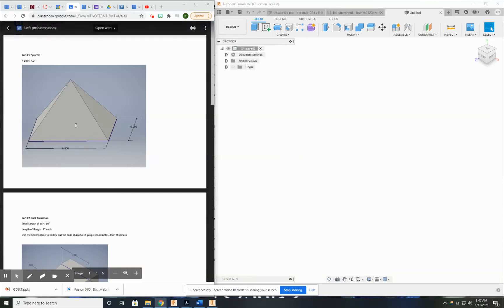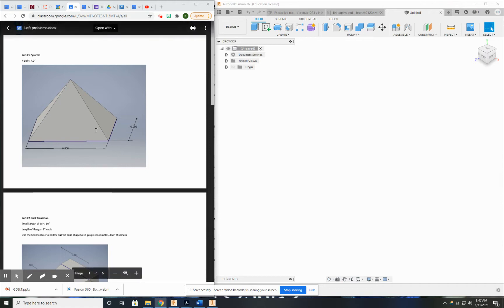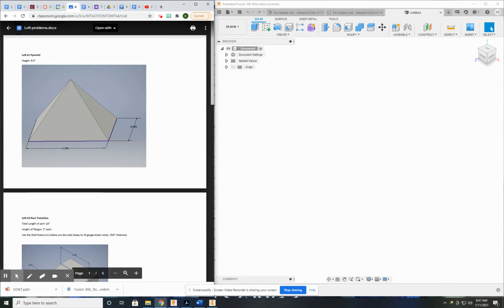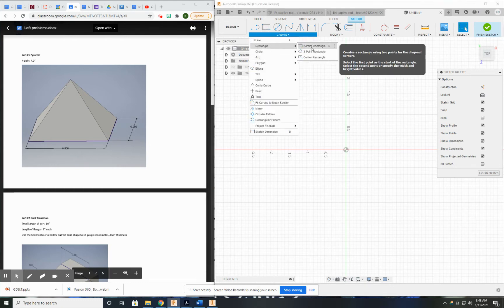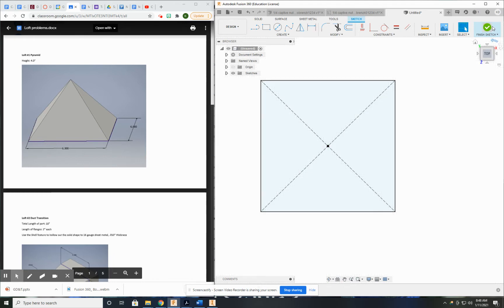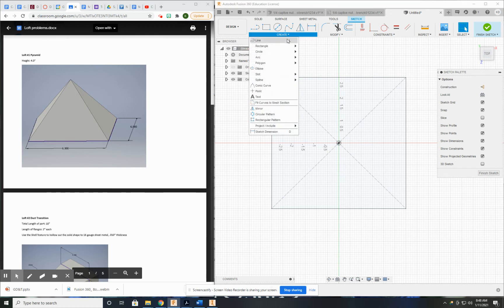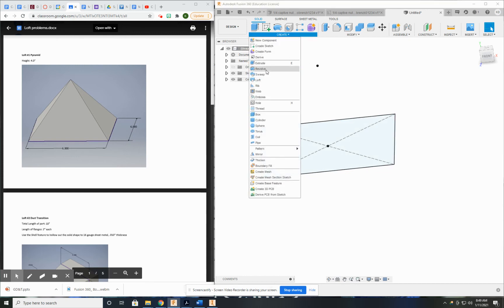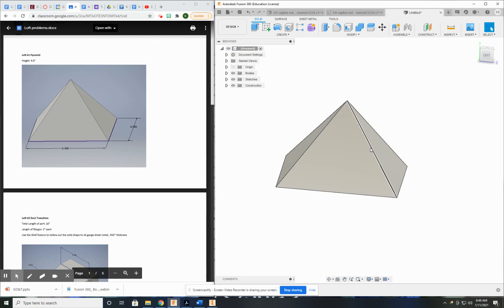Fusion 360 Loft object #1 Pyramid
This video demonstrates how to use offset planes to create a lofted pyramid.